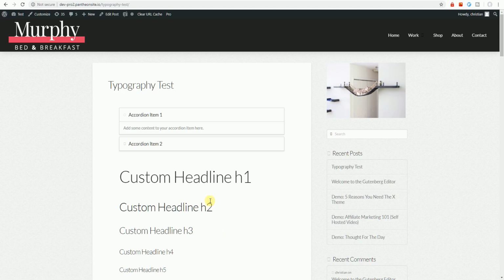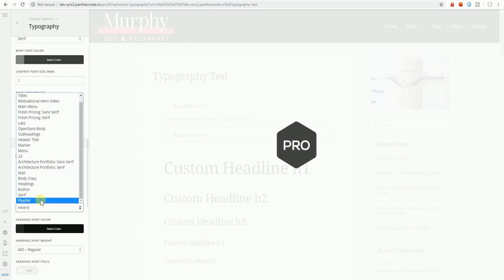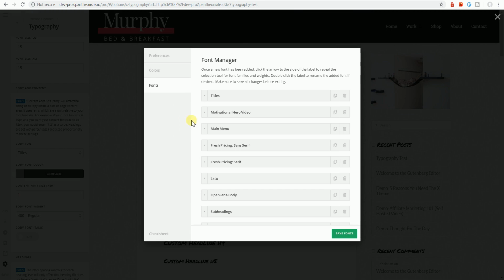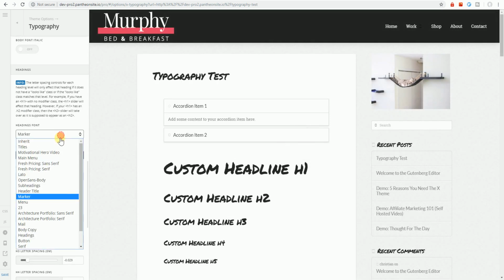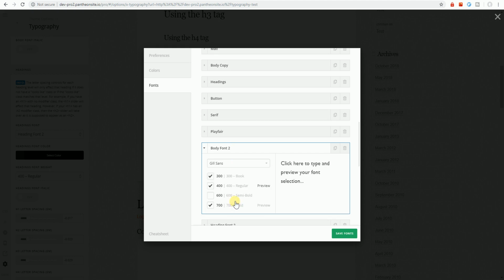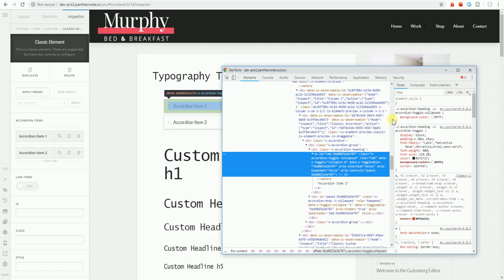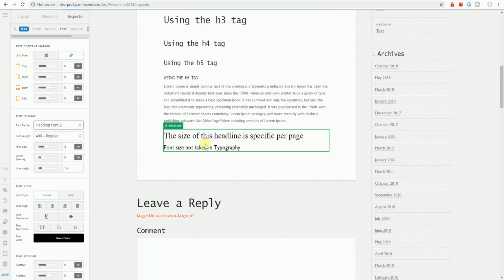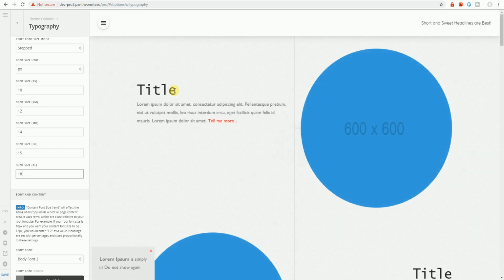Font Manager in X and Pro Themes